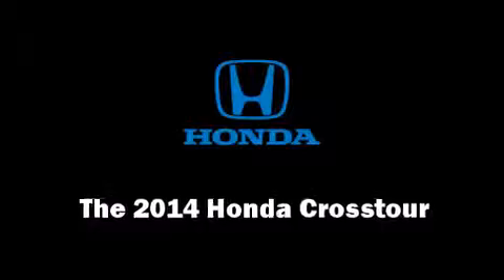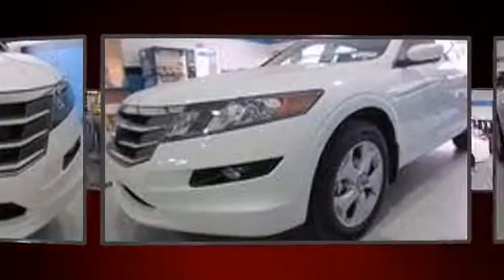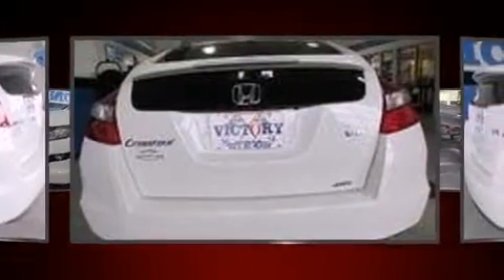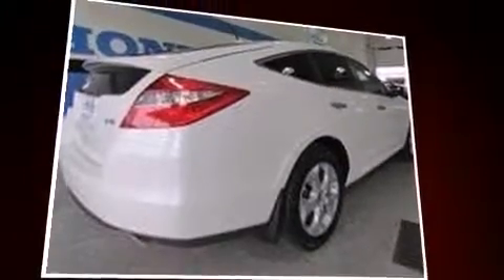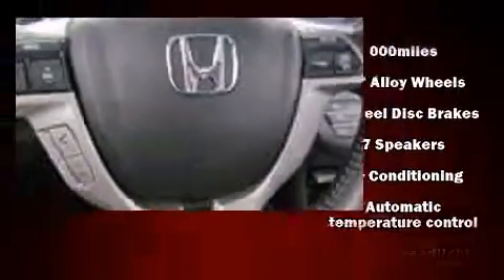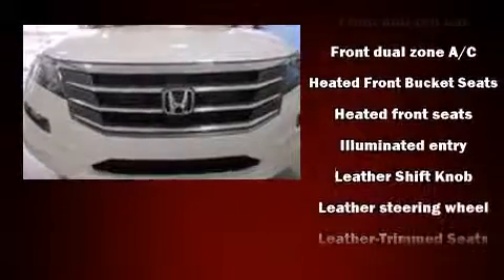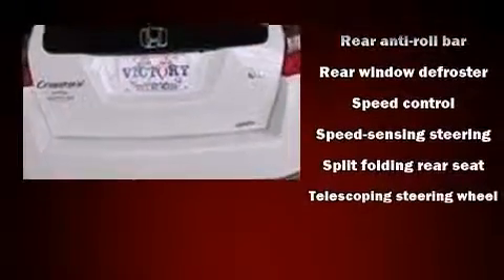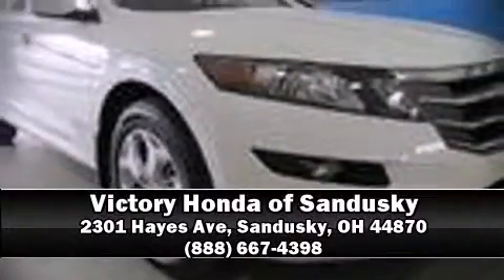2014 Honda Crosstour EX-L in Sandusky, OH 44870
Take command of the road in the 2014 Honda Crosstour. It features an automatic transmission, front-wheel drive, and a 2.4 liter 4 cylinder engine. Honda prioritized fit and finish as evidenced by: leather upholstery, power front seats, heated seats, front dual-zone air conditioning, power door mirrors, rear wipers, and the power moon roof opens up the cabin to the natural environment. Premium sound drives 7 speakers, providing you and your passengers a sensational audio experience. Honda ensures the safety and security of its passengers with equipment such as: dual front impact airbags with occupant sensing airbag, head curtain airbags, traction control, brake assist, anti-whiplash front head restraints, a panic alarm, and 4 wheel disc brakes with ABS. Electronic stability control ensures solid grip atop the road surface, no matter how challenging the driving conditions. We pride ourselves in consistently exceeding our customer's expectations. Stop by our dealership or give us a call for more information.